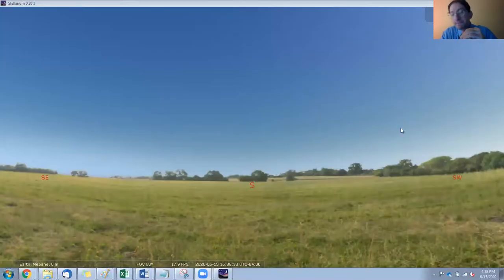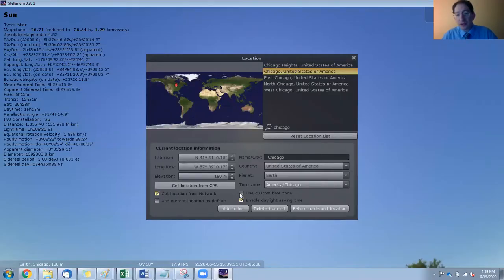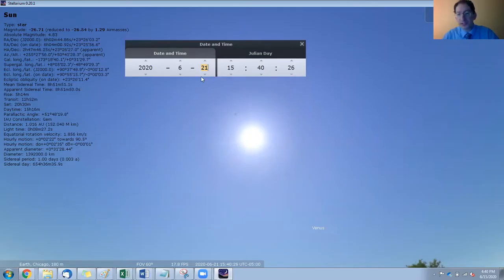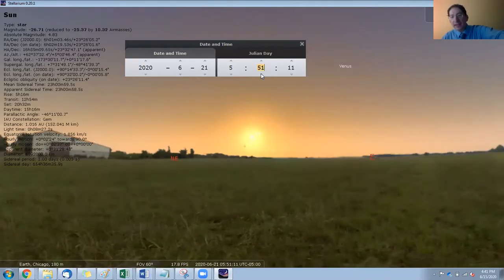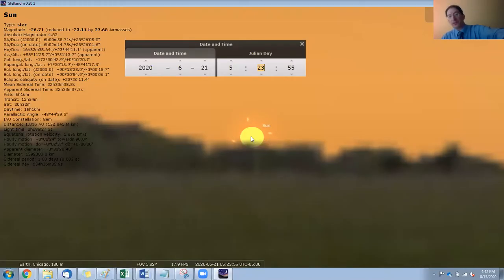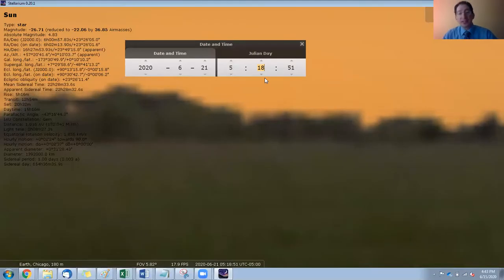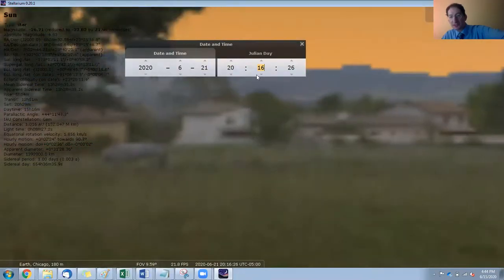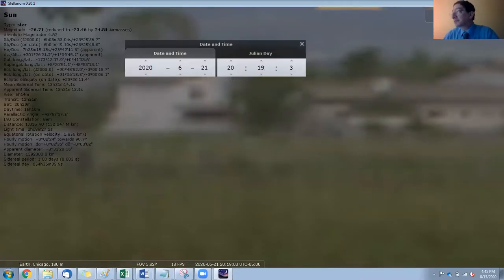How to Measure Length of Day with Stellarium